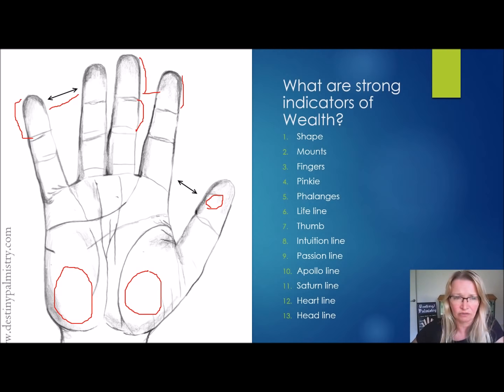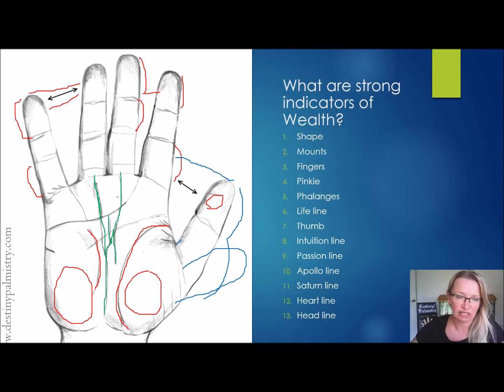Billionaire Hands. Common Palmistry Features on the Rich and Wealthy Entrepreneur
What are the potential signs of wealth using the example from the self-made billionaire like Richard Branson. Learn about the strengths we can see from the palms, fingers and lines. Do you have the potential signs to be rich?
For hundreds of articles about palmistry, palm readings, books and more